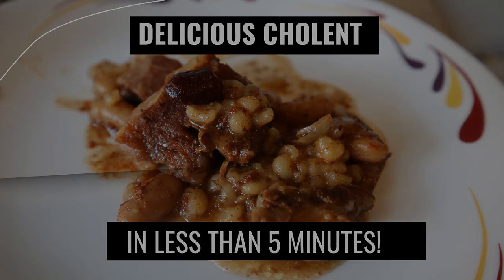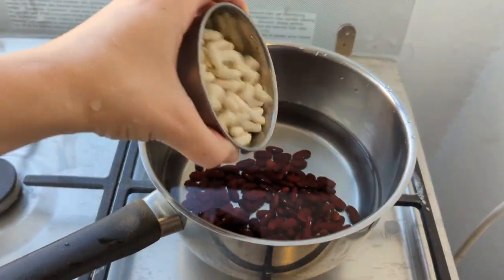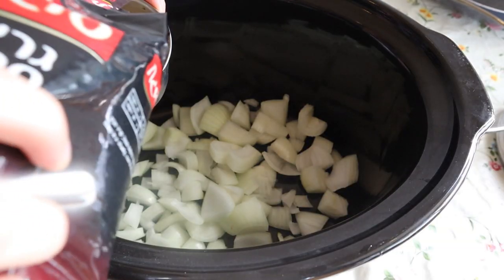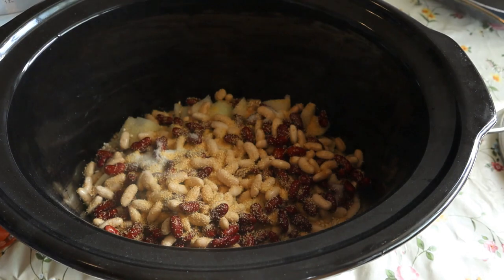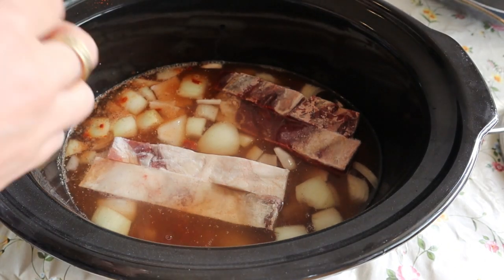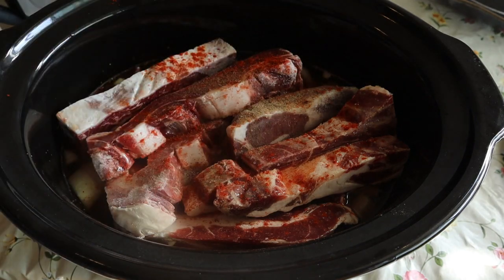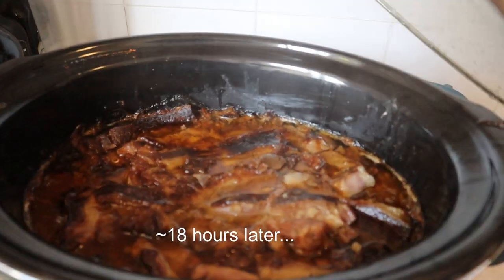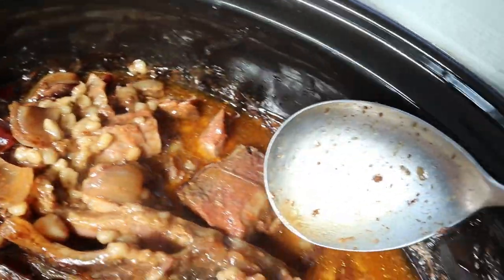Delicious and Easy CHOLENT (Jewish Meat Stew) | 5 MINUTE PREP! | Slow Cooker Recipe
This video will show you - How to make CHOLENT!! This cholent is delicious and super easy to make! We enjoy having it for our Shabbat lunch during the winter months :)

 💡 INGREDIENTS 💡
1 kg meat (people love meat, so extra is usually a great idea :) (make sure marbleized)
1 cup of dry barley (white, small pearls)
2 onions - cut into chunks
2 potatoes - cut into chunks (We don't like them in the cholent, also it freezes beautifully without potatoes)
2 cups of beans - soaked overnight/for a few hours (we add 1 cup of soaked white+1 cup of soaked red)

❤️Spices❤️
2 teaspoon salt
1/2 teaspoon black pepper
2 teaspoon sweet paprika
2 teaspoon granulated garlic / also fresh chopped garlic is good too.